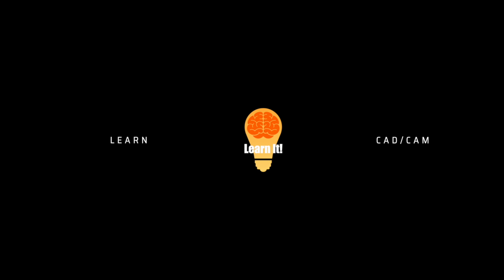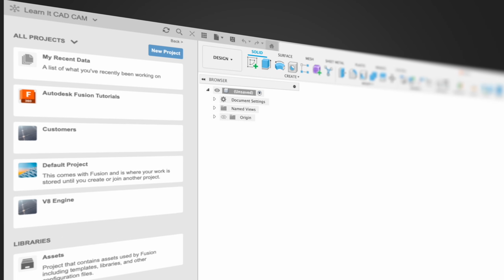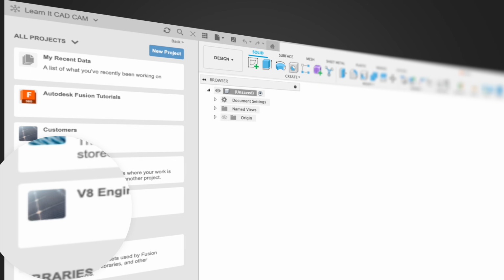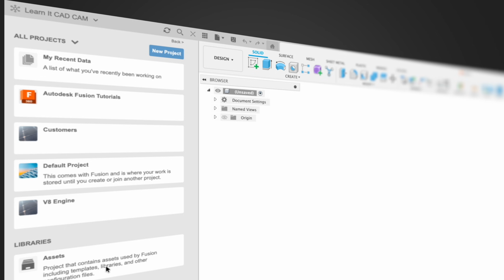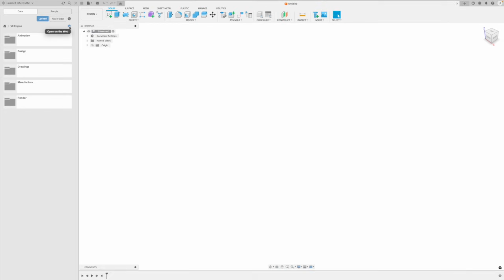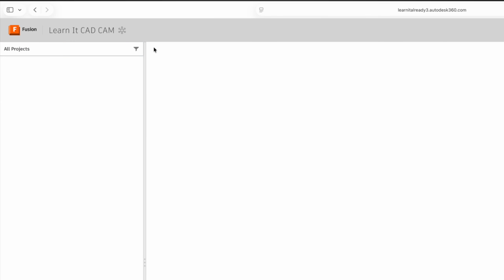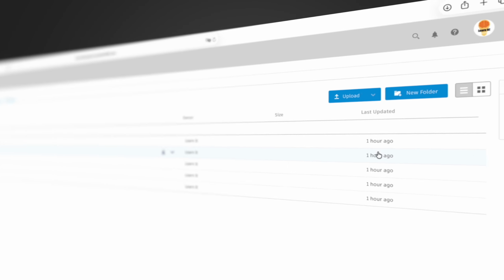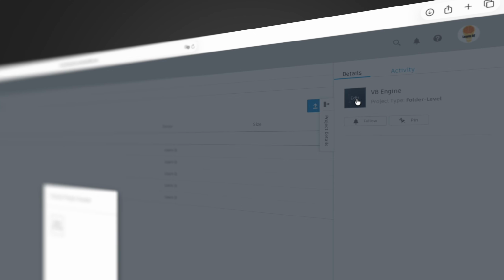Autodesk Fusion - Custom Project Thumbnails (2025)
Learn how to change the thumbnails for individual projects in less than 2 minutes.